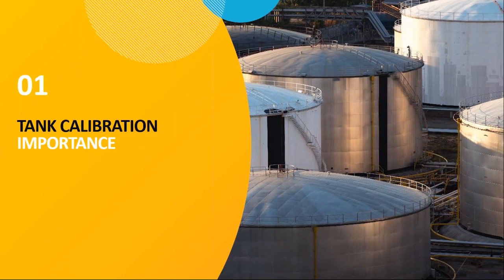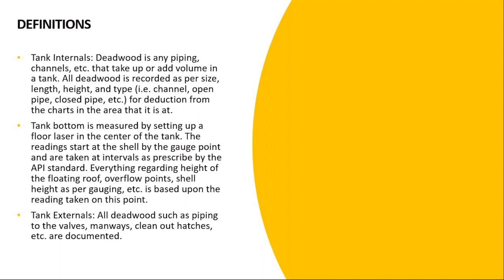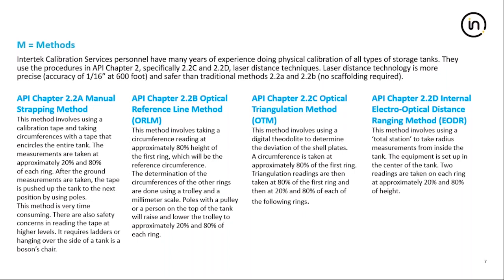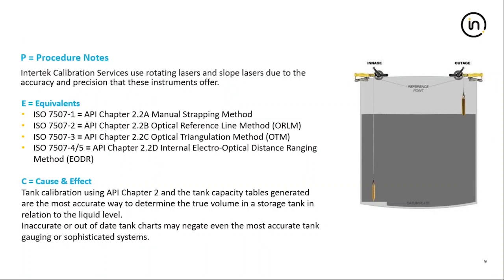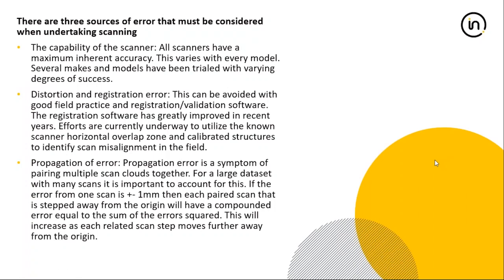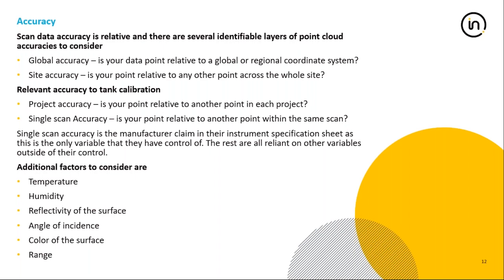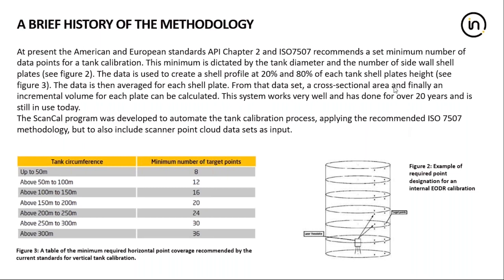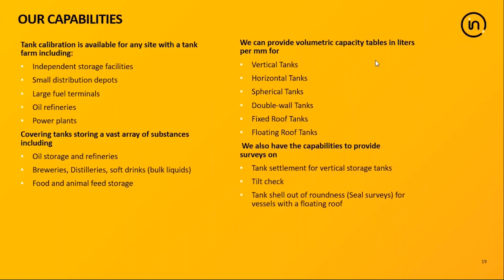Tank Strapping Services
Correct tank calibrations and charts equate to more accurate measurements avoiding unexplained losses, potentially long drawn out quantity disputes and unhappy customers.